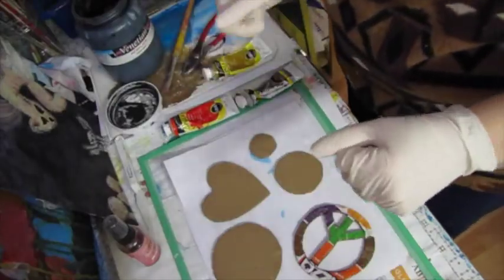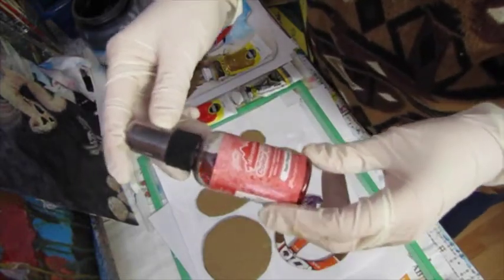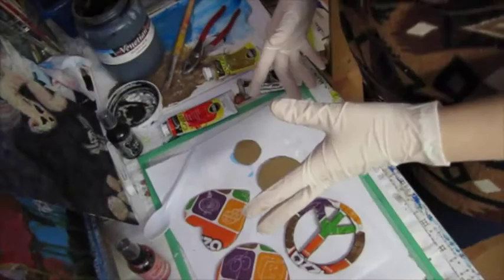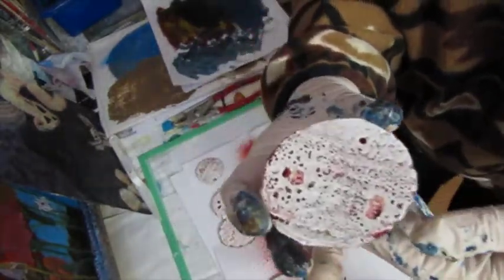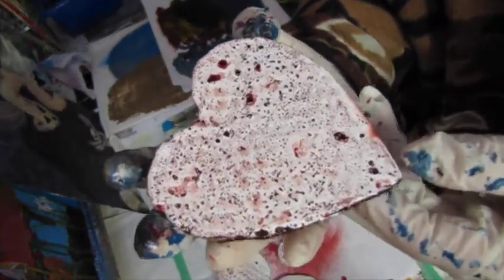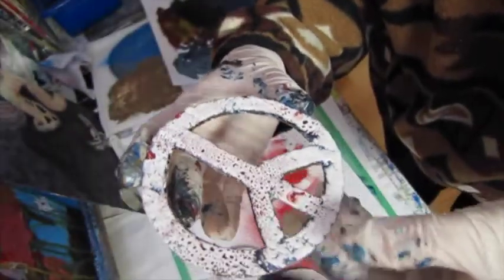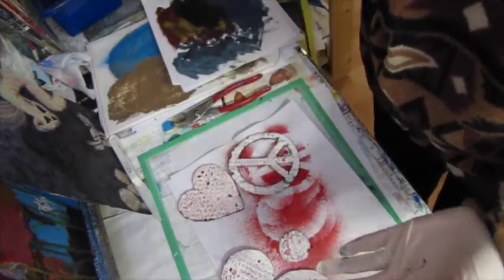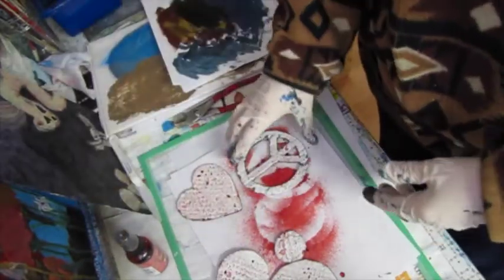Pitted Technique Entry Part 1of 2